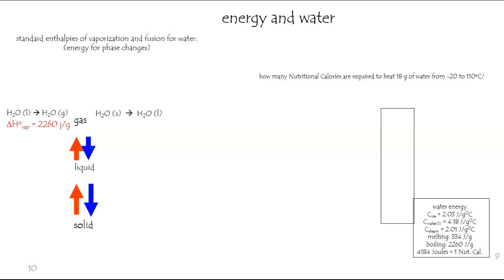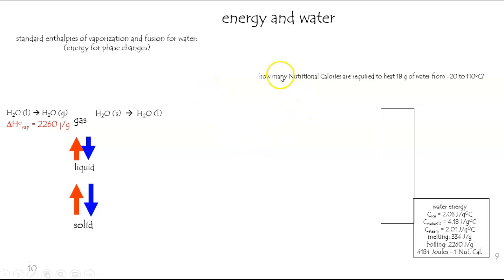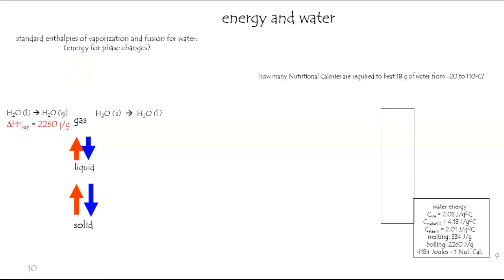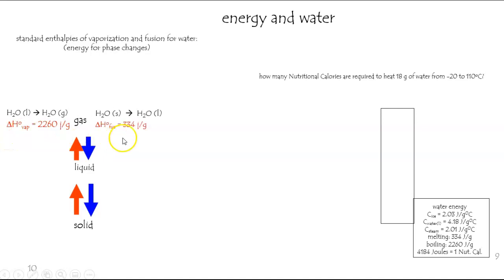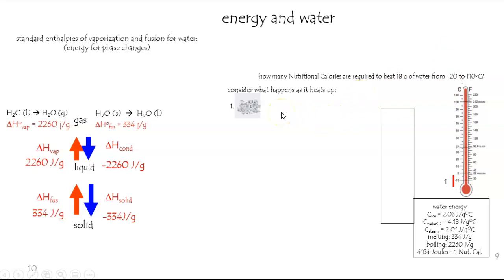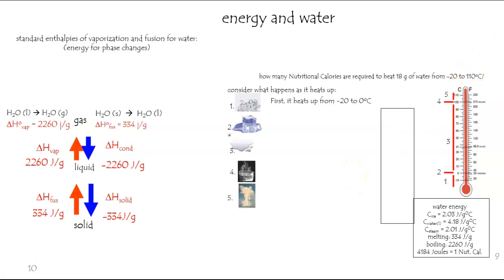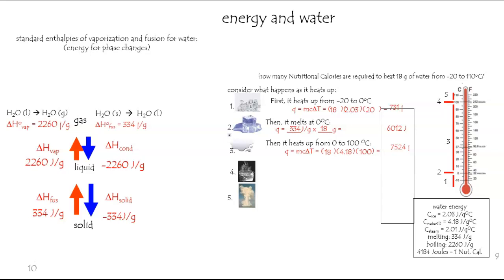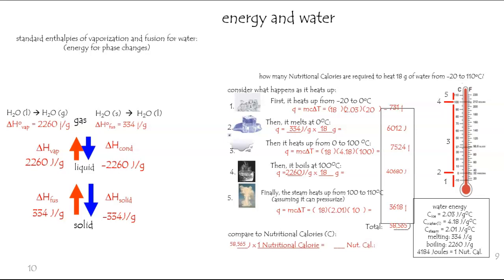16.3 energy needed to make a cup of tea